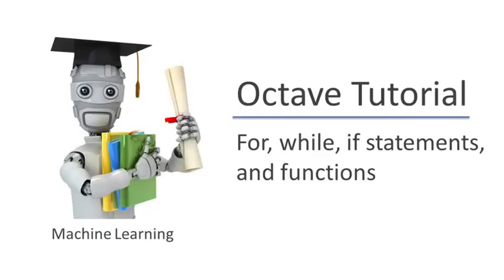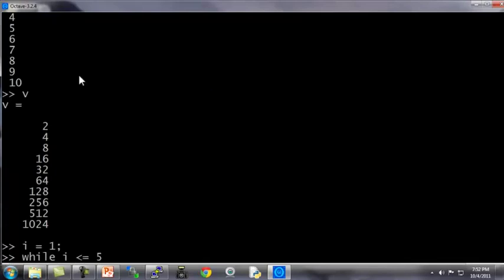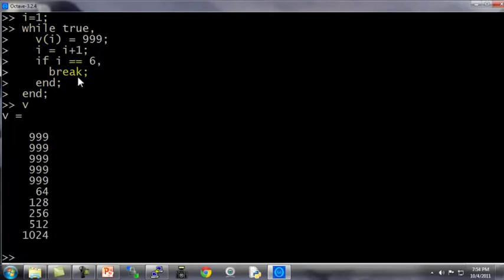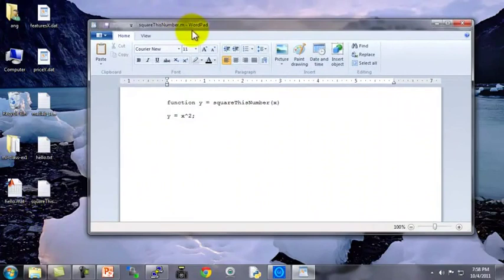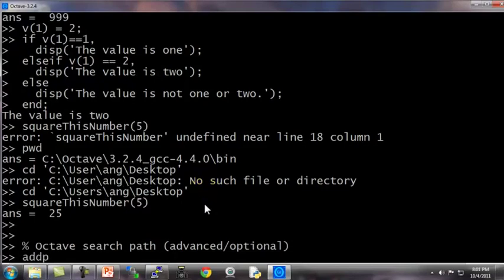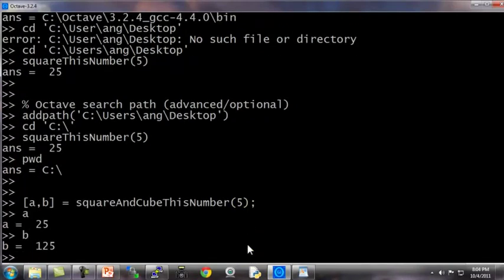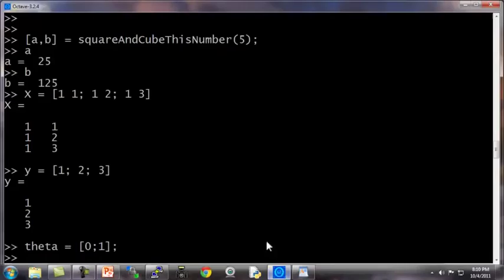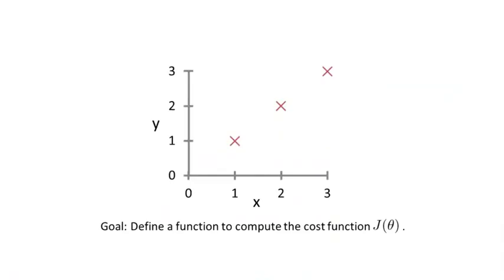5 5 Control Statements for, while, if statements 13 min